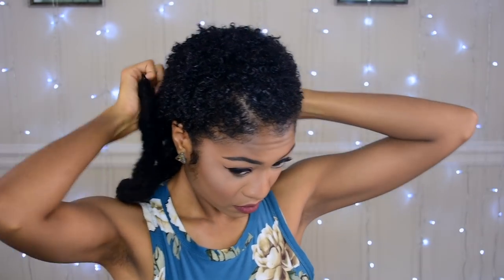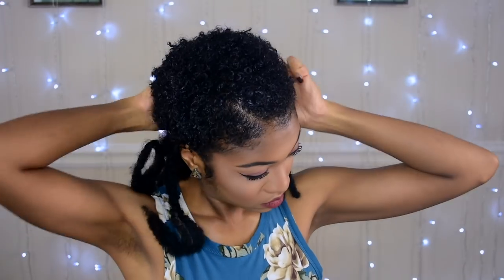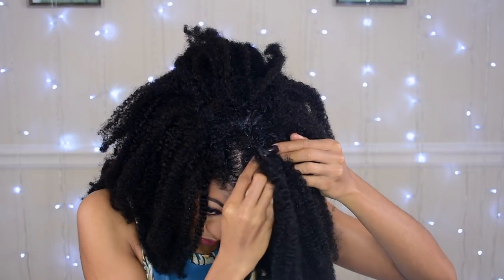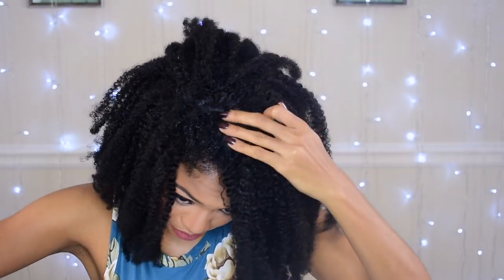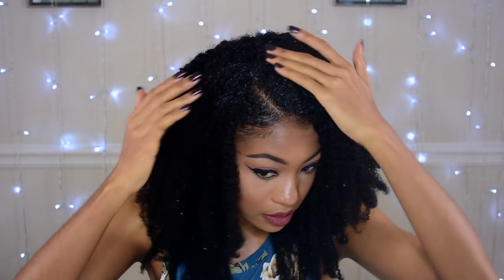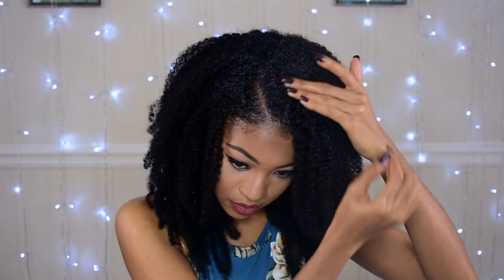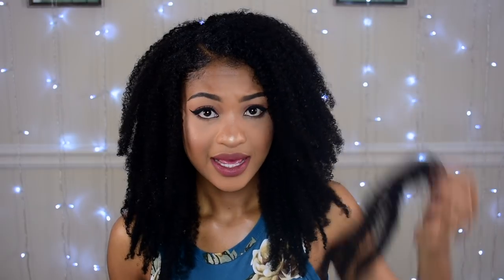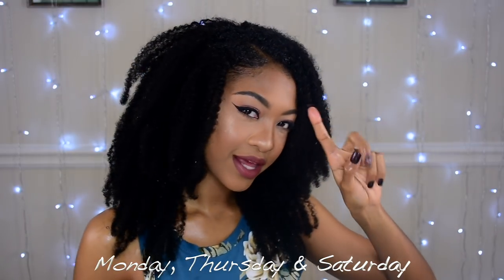MOST NATURAL LOOKING CLIP INS ON SHORT 4B/C NATURAL HAIR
Having short hair can get boring sometimes due to the fact that you can't achieve many hairstyles especially with hair this short, so here is another way to spice things up ! Enjoy xo

Clip Ins Extensions: Kinky coarse